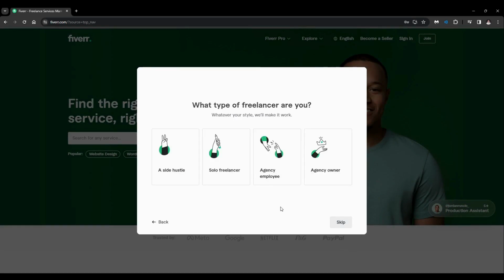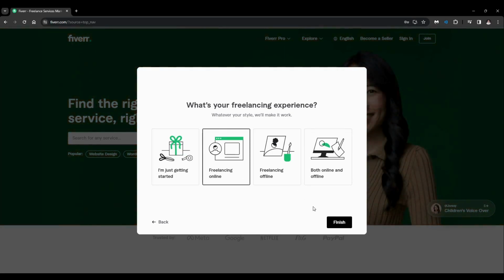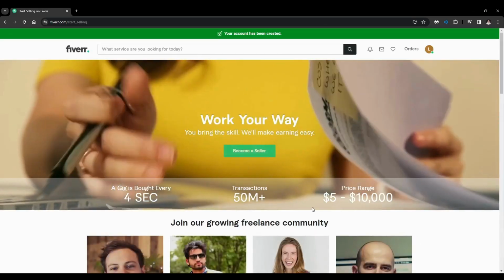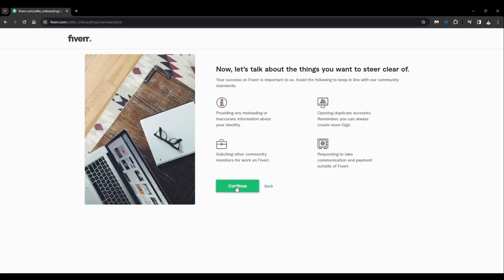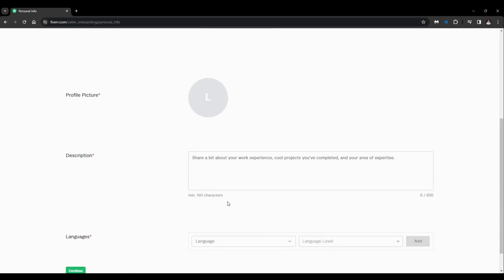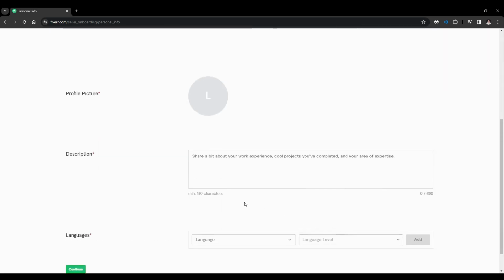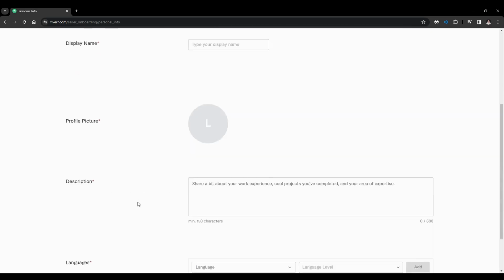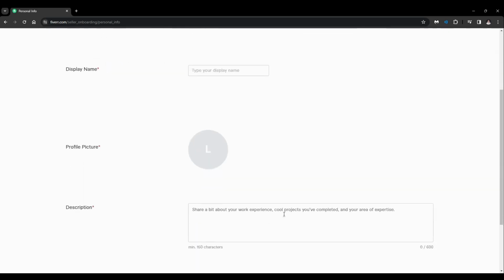How to Open a Seller Account on Fiverr | Fiverr Tutorial (2027)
Ready to start selling your services on Fiverr? This video will guide you step-by-step on how to open a seller account on Fiverr, allowing you to offer your skills and start earning money online. Whether you’re a graphic designer, writer, developer, or provide any other service, I’ll show you how to set up your account properly so you can begin attracting clients. Perfect for beginners, this tutorial will help you navigate the Fiverr platform and kickstart your freelancing career.

In this tutorial, you'll learn:
How to sign up for a Fiverr account and switch to a seller profile.
Step-by-step instructions to complete your seller profile, including adding skills and setting up payment methods.
Tips for creating your first gig and optimizing your profile to attract clients.

Start your freelancing journey—follow these steps to open a seller account on Fiverr and begin offering your services today!

Chapters:
00:00:00 - Introduction
00:00:09 - Creating an Account
00:00:23 - Selling Freelance Services
00:00:41 - Becoming a Seller
00:00:53 - Filling out profile information
00:01:03 - Experience and Language Proficiency
00:01:25 - Accessing your Fiverr seller account